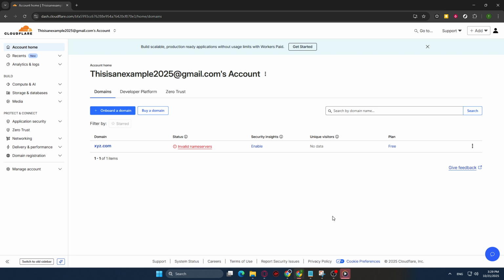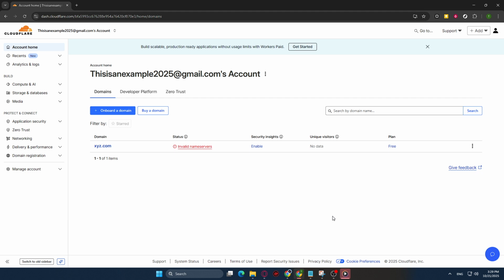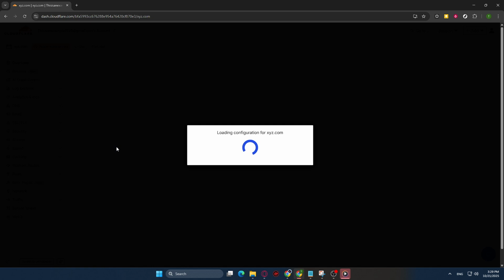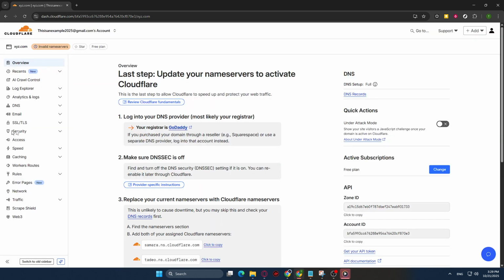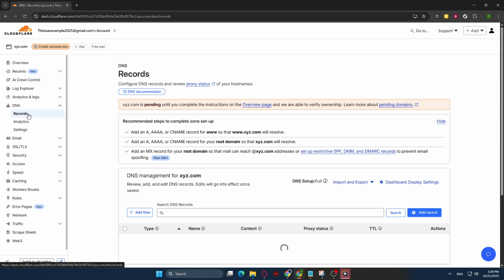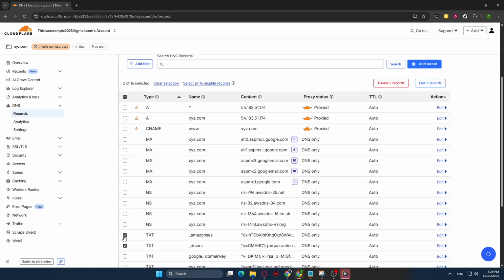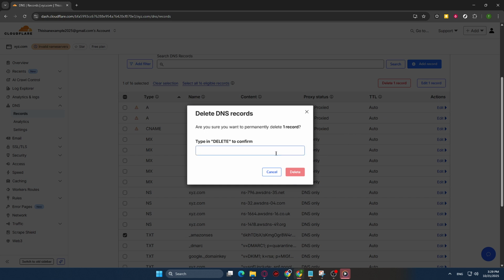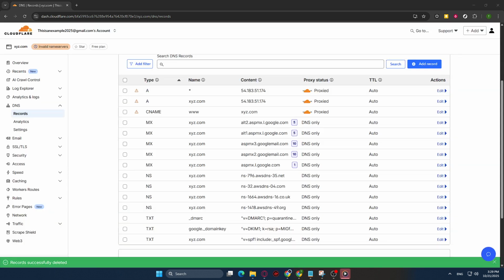How To Delete DNS Records On Cloudflare [2026 Guide]